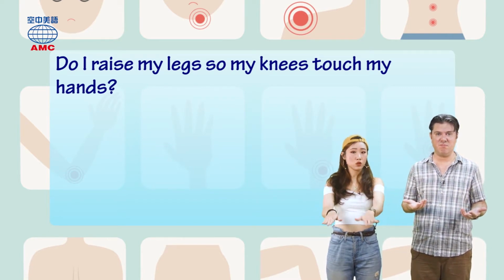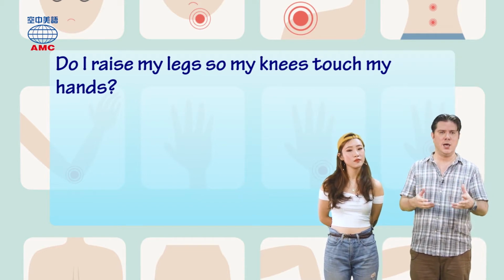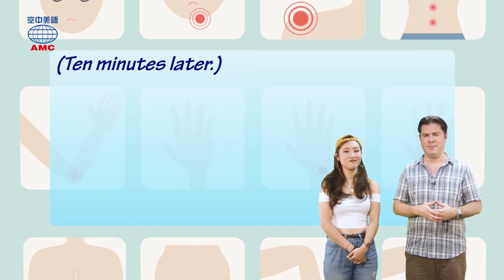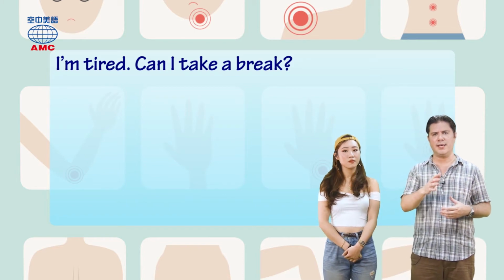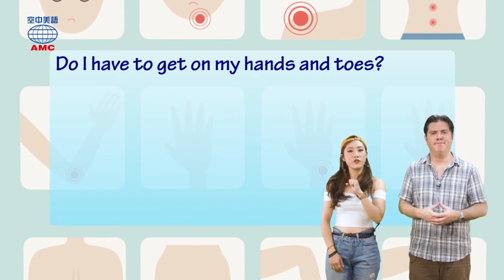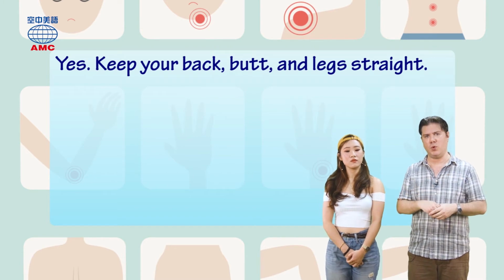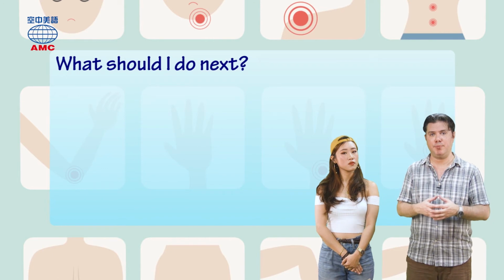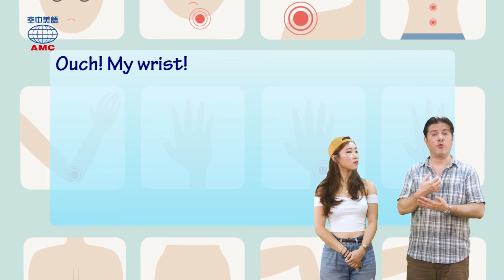2018年12月號Unit2-1【英文急救包──身體篇】-課程講解2